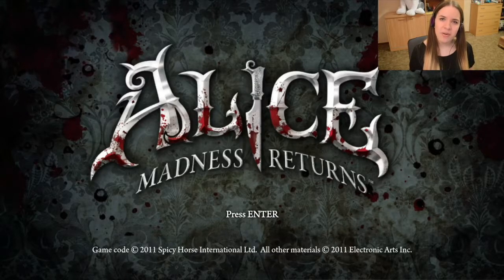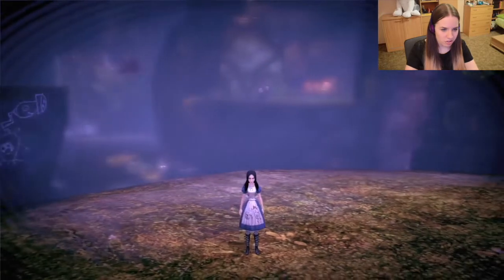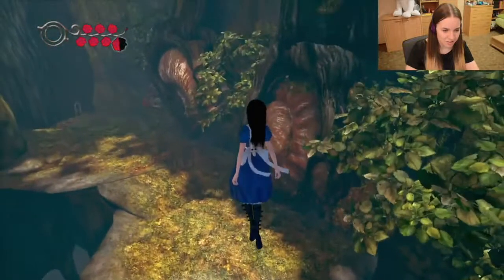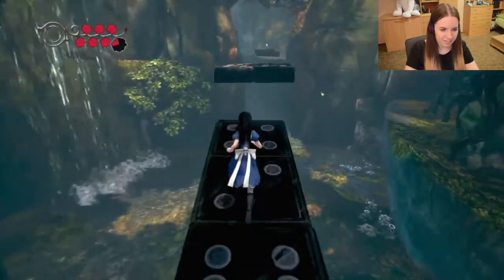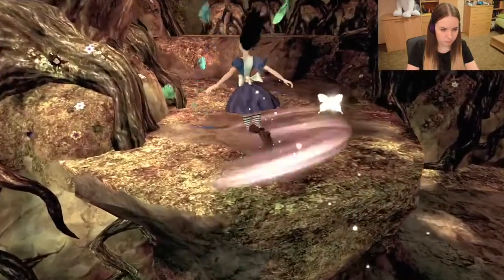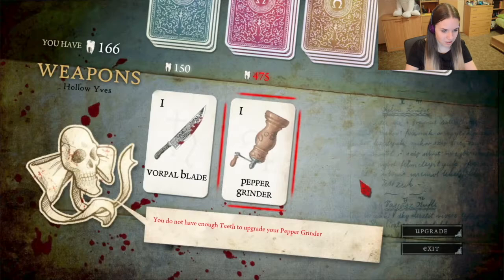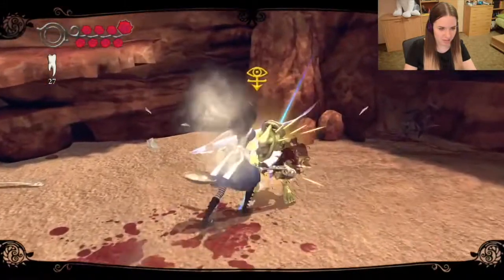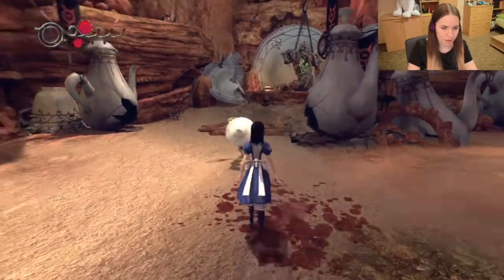Alice: Madness Returns || Episode 2 || Neda T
Alice: Madness Returns

I need to learn to jump :D
Hope you enjoy! Love you!